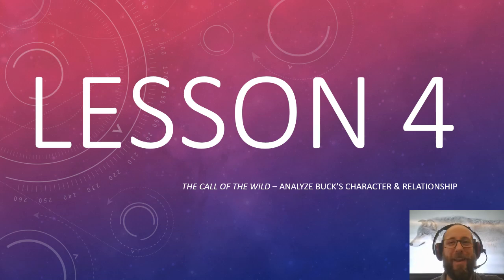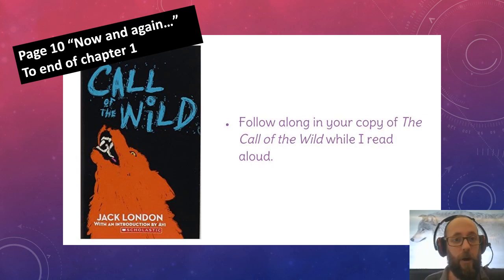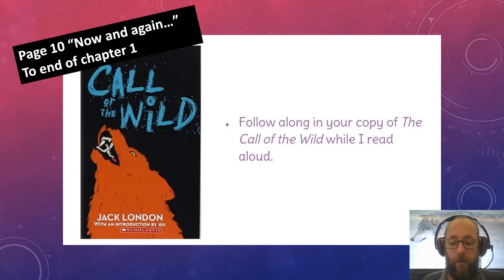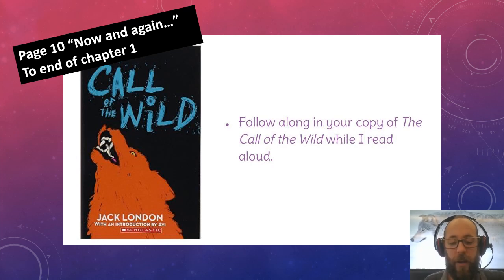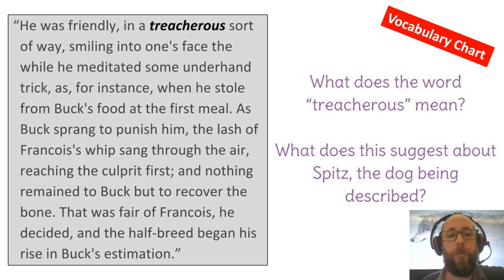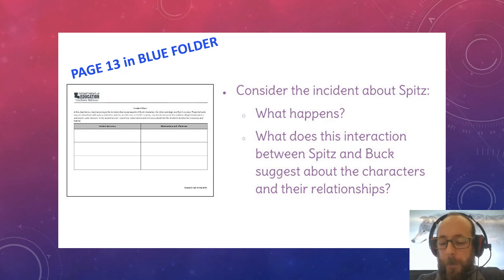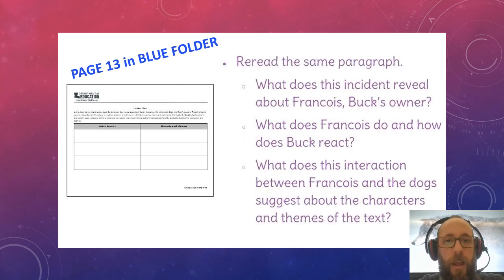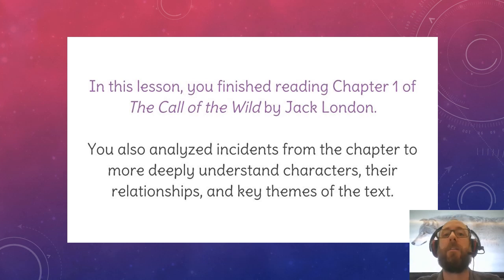Lesson 4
Click to link below to access:
- Checklists of what to do in each lessons.
- Online copies of "Call of the Wild."
- An online copy of the Blue Notebook that you can print out and work on at home.